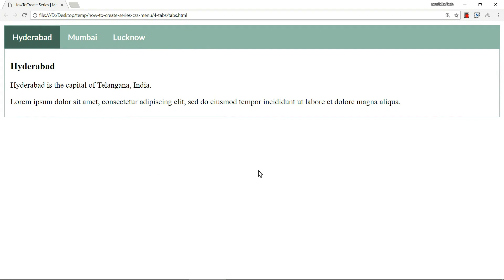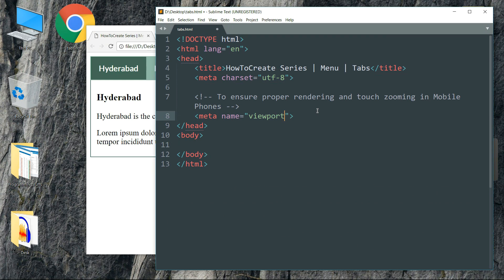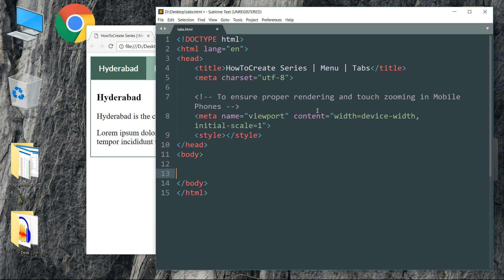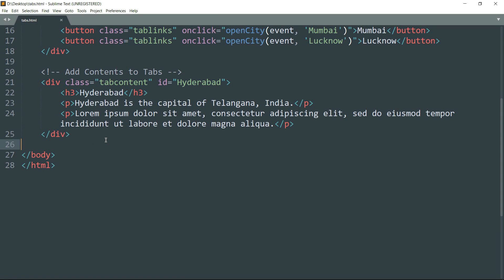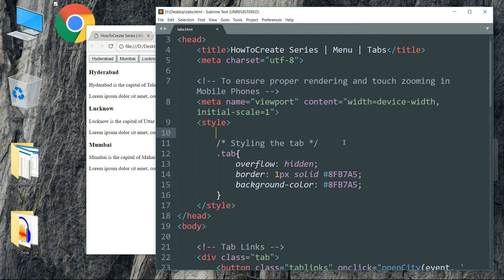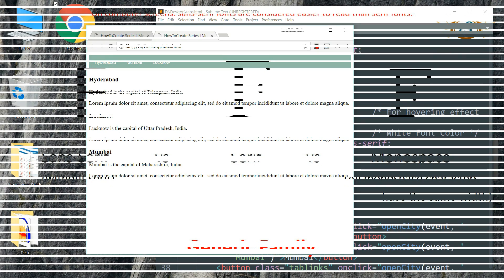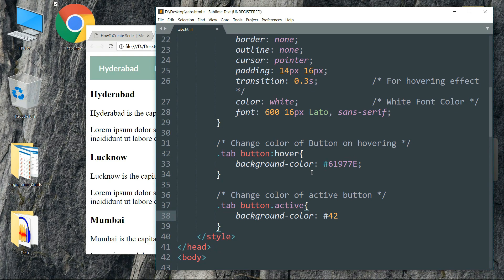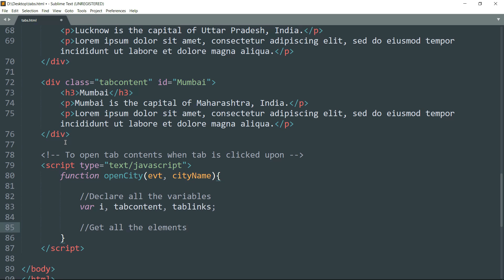4. Horizontal Tabs | Menu | HowToCreate Series | HTML5, CSS3 & JavaScript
⌚ TIMESTAMPS
00:00:10: Demo
00:00:50: HTML
00:07:00: CSS
00:13:10: JavaScript

Reset Forgotten Ubuntu Linux Password on WSL | Debian, Kali, Linux Password Reset on WSL | Windows 11